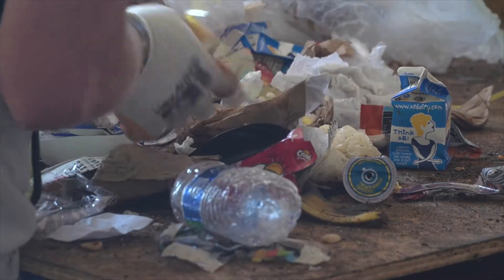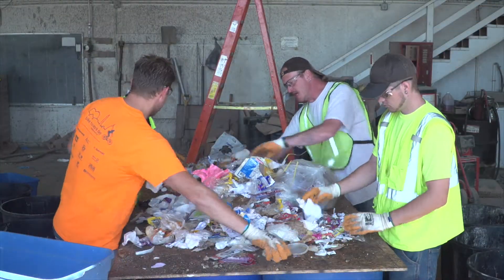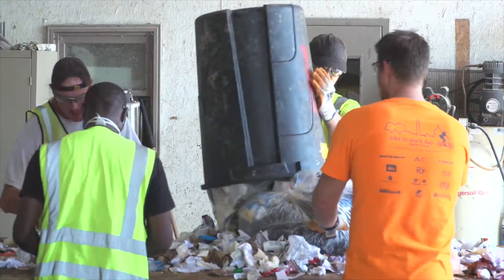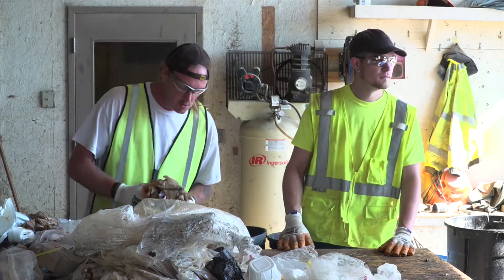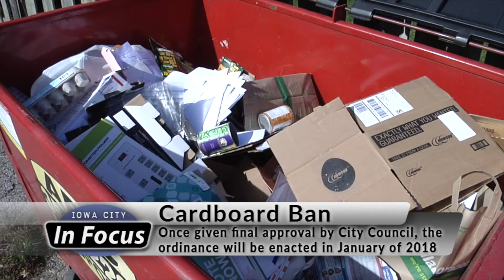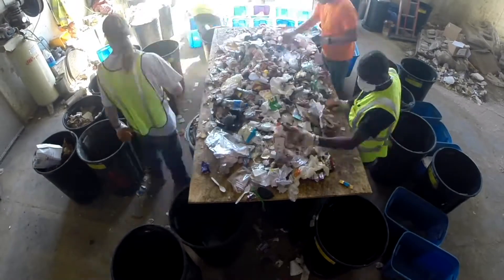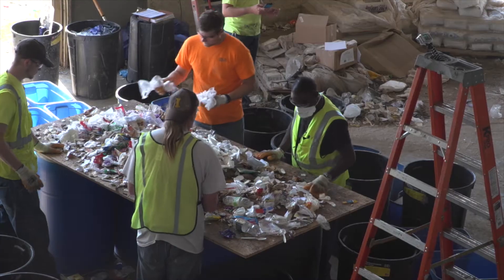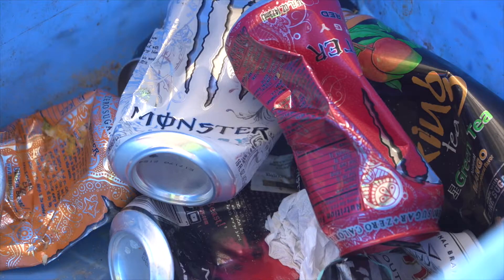Waste Characterization Study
Learn how this dirty job is helping shape the future recycling programs of Iowa City by examining what items we are throwing into our landfill.